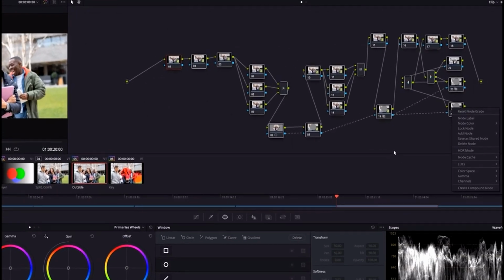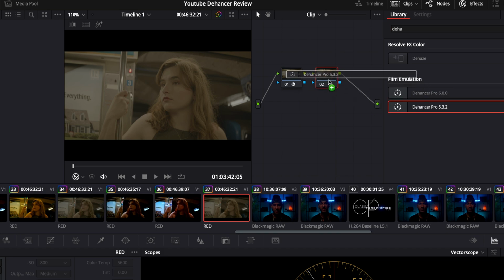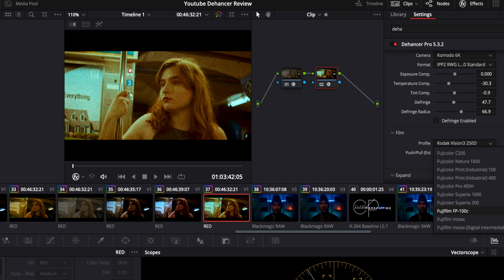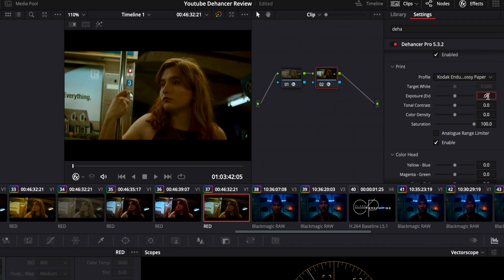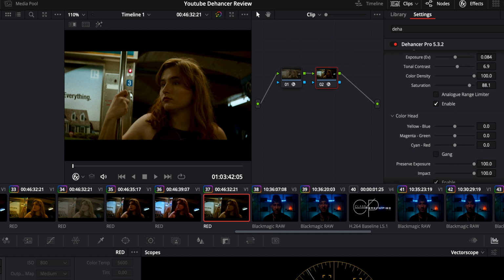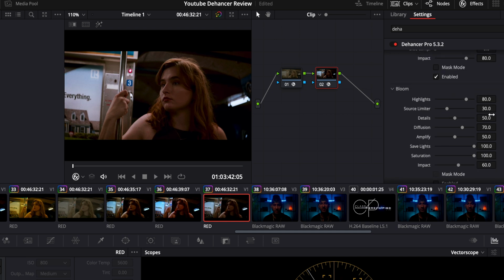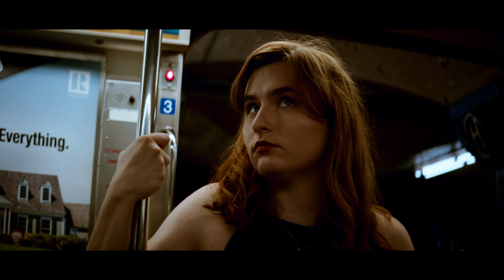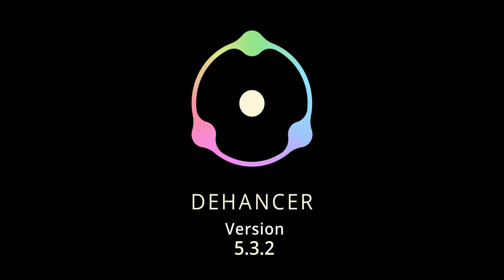Dehancer Pro 5.3.2, 6.0.0 Review Tutorial DaVinci Resolve Red Komodo Vazen RF 40mm Vespid Prime 40mm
In this video we’re going to be talking about my favorite color grading software OFX plugin Dehancer while comparing its Versions 6.0.0 vs 5.3.2 Plus A Comprehensive Tutorial on how to use Dehancer in DaVinci Resolve. All Color graded images in this video were shot on the Red Komodo with Vazen Anamorphic 40mm and DZO Vespid Prime 40mm.

CPCINEMA